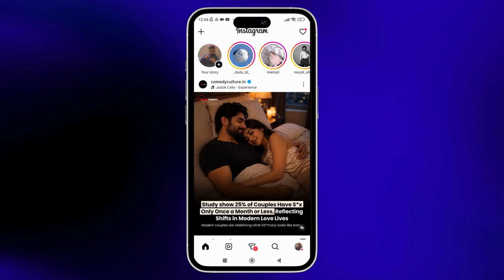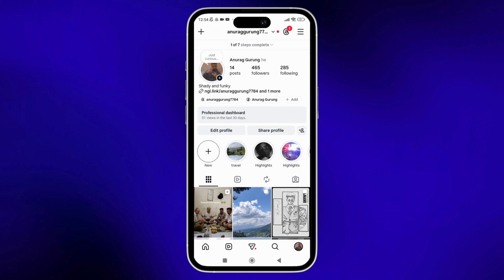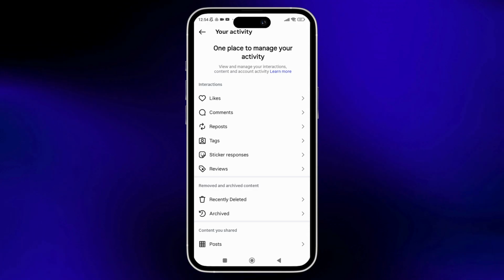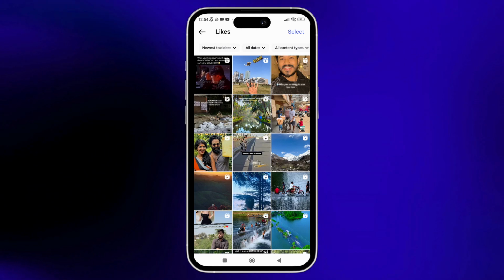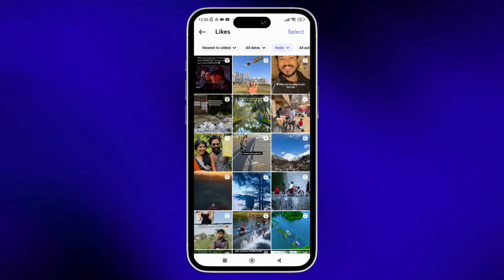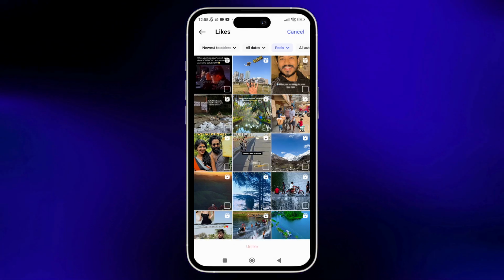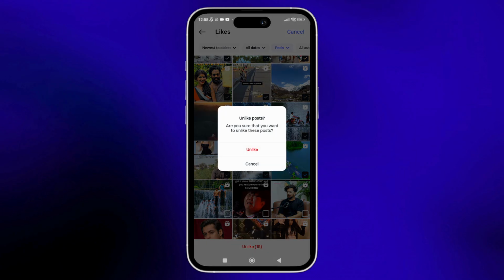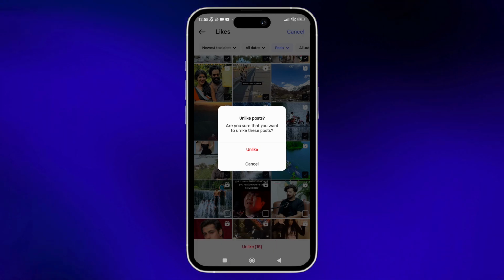How to Unlike all Reels on Instagram at Once 2026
Want to clean up your Instagram activity and remove all your liked Reels? 📱✨ In this step-by-step 2026 guide, you'll learn how to manage your Instagram likes and quickly unlike Reels from your account using the latest Instagram features.

What You'll Learn in This Video:

✅ How to find all the Reels you've liked on Instagram
✅ How to unlike multiple Instagram Reels efficiently
✅ The fastest way to manage your Instagram activity in 2026
✅ Tips for cleaning up your Instagram profile and recommendations

Whether you're organizing your account, improving your feed recommendations, or simply removing old likes, this tutorial will guide you through the process step by step.

📌 Chapters:
⏱ 0:00 - Introduction
⏱ 0:10 - How to Find Your Liked Reels on Instagram